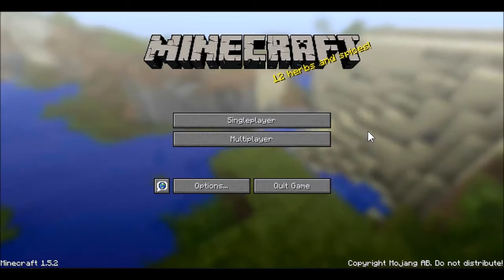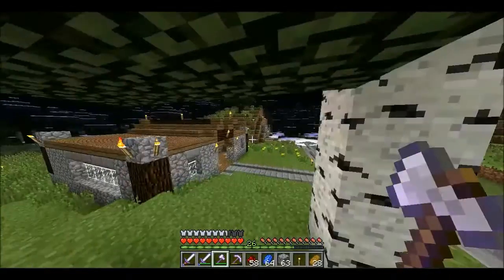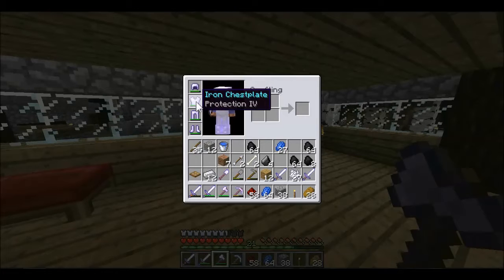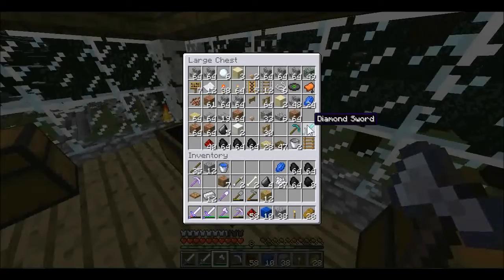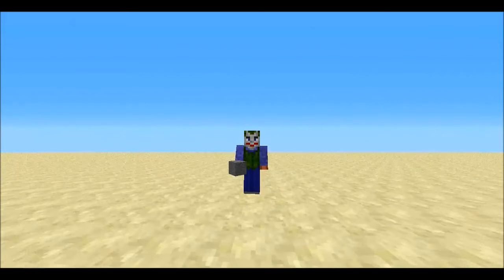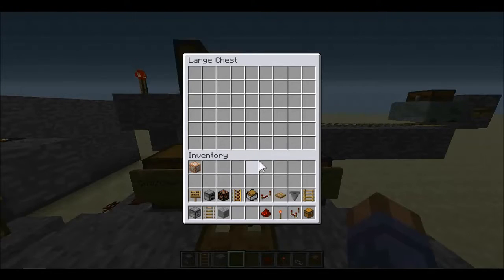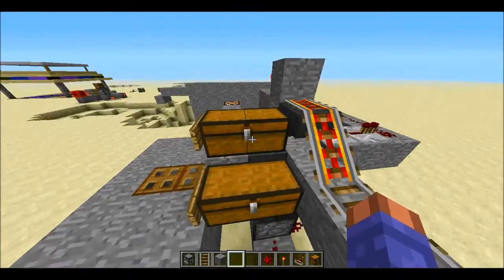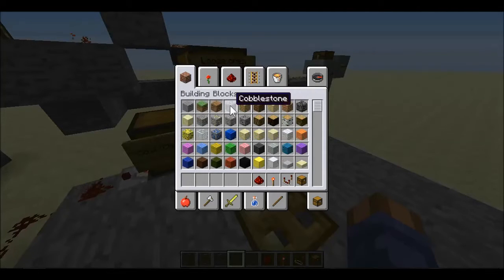Survival Let's Play | Ep.020 | Sike It's Tutorial Time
Hello and welcome to WatchTheJoker series for lets plays, custom map play throughs, builds, mod spotlights, and tutorials, this is a fairly new channel i made just for my gaming at the moment is only minecraft but hopefully in the future i can get some other games out on my channel.